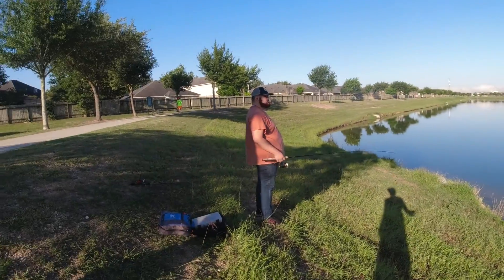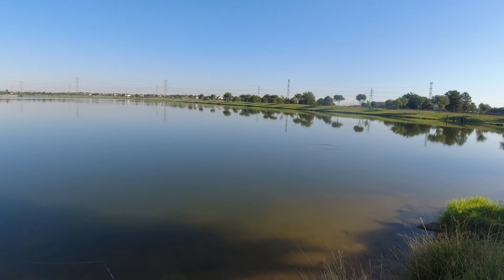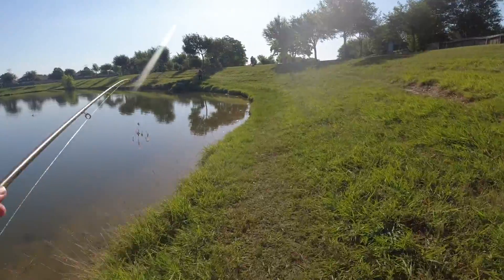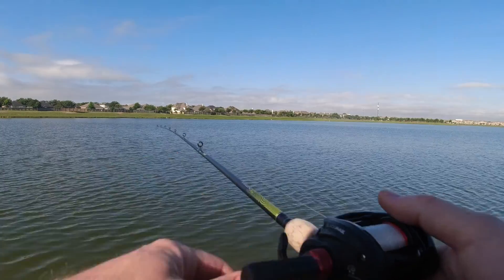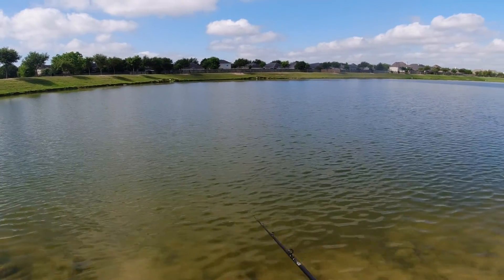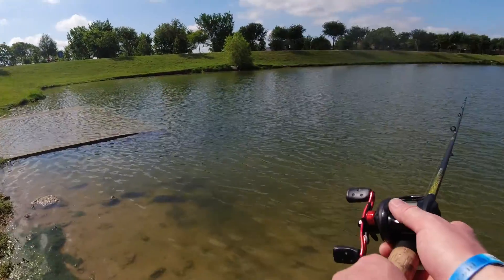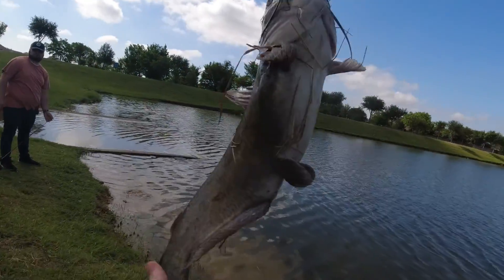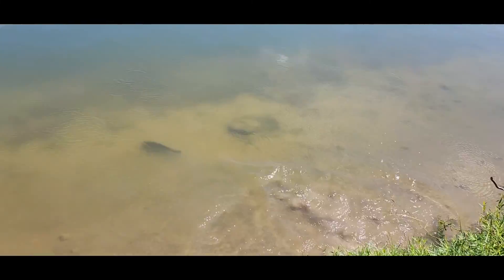Why Presentation MATTERS! (Multispecies!!!)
Wilman joined me for one last fishing trip before my big move to the Gulf of Mexico. The goal was bass fishing despite the extreme temperatures as of late. I was willing to switch baits and try new things but... it wasn't about the bait I was throwing today. It was about how I was throwing it. Learn the lesson by watching me switch it up, get frustrated, but end up both surprised and successful. Thanks for watchin! Tight lines.